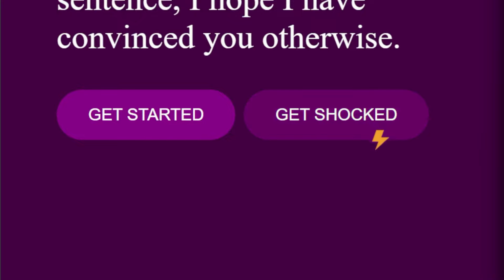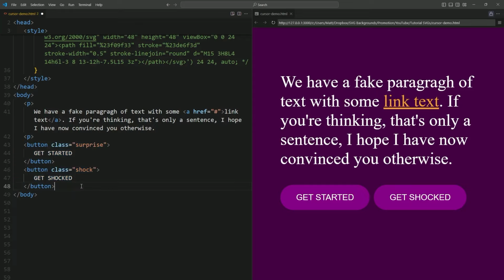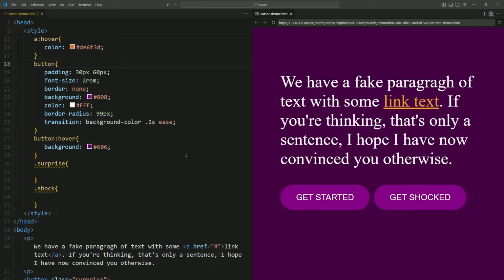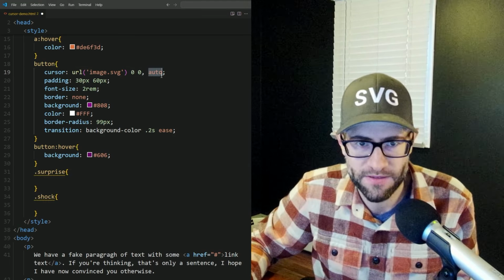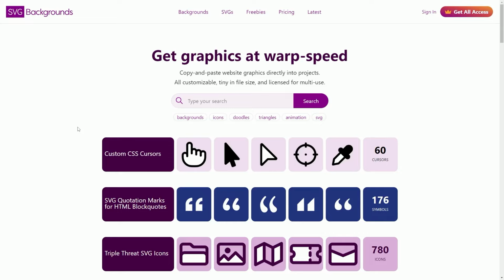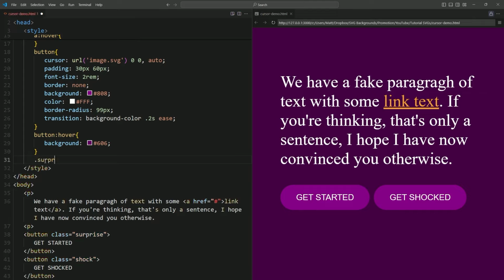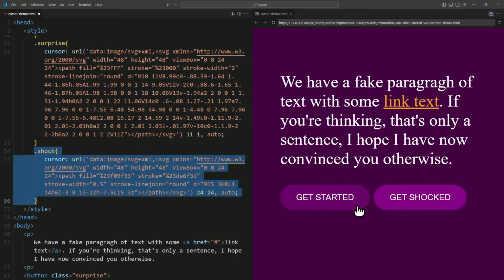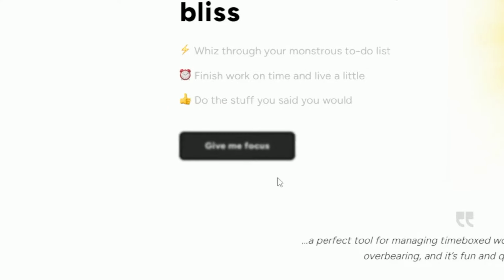Custom CSS cursors: Gift or curse?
We’re going to create custom cursors and we’ll do so with a single CSS property: “cursor”.

Browsers already switch between cursors based on the context of users’ interaction. You should only reach for custom cursors sparingly, if at all.

Are custom CSS cursors a gift or curse?

LINKS:
30 Free Custom Cursors:

Enjoy the tutorial or freebies?

Credits:
Dragon Icon by Frank Hamaty (The Noun Project)
Present and skull icon on thumbnail by Phosphor Icons